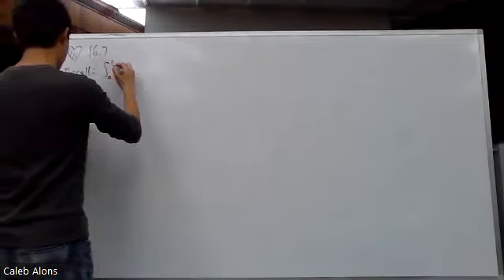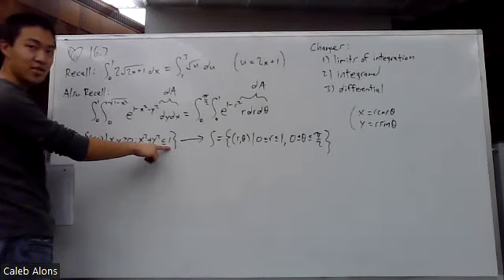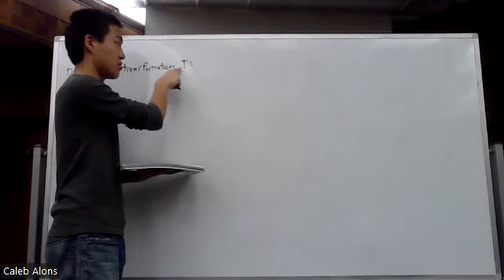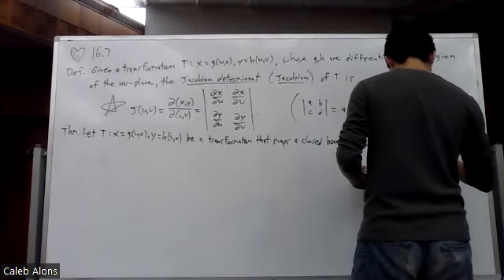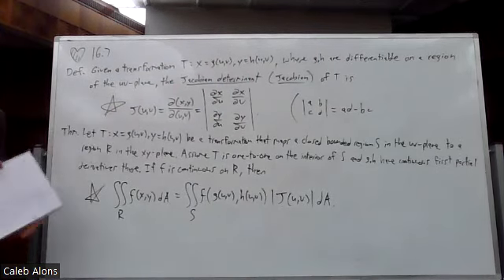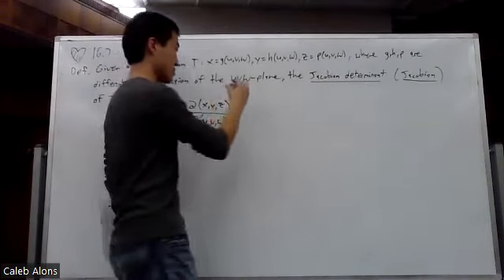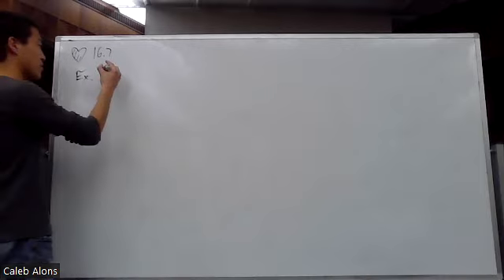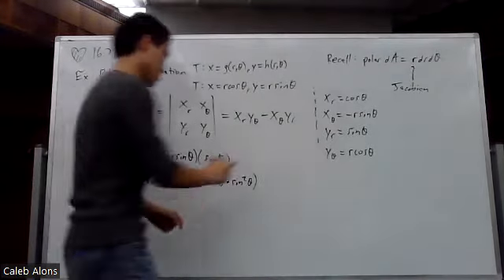MAT 321 Lecture 16.7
Change of Variables in Multiple Integrals